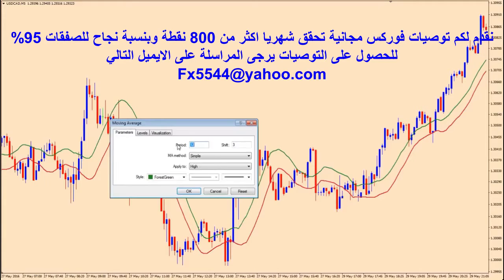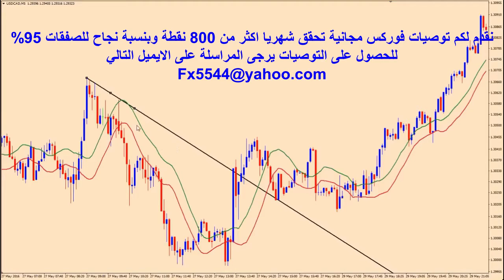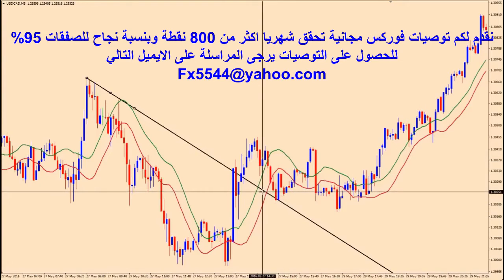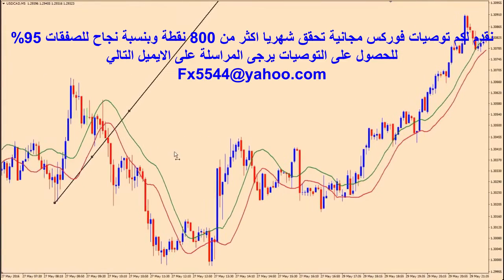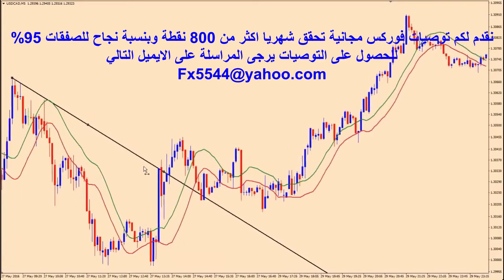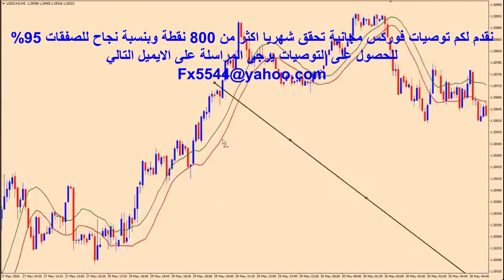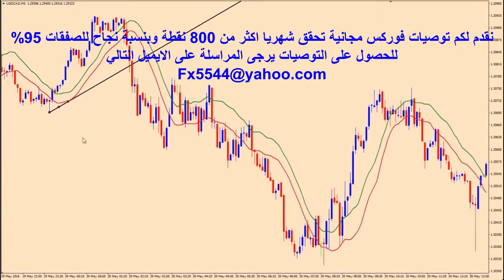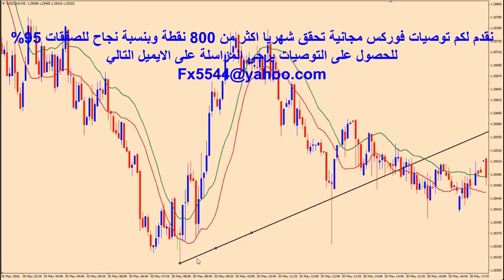ما لا تعرفه من اسرار عن الموفينج افريج